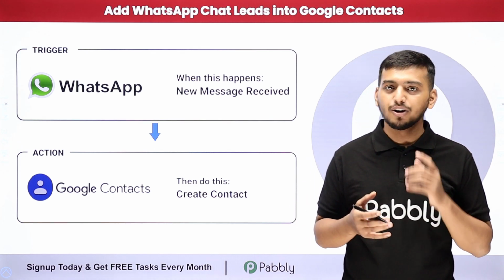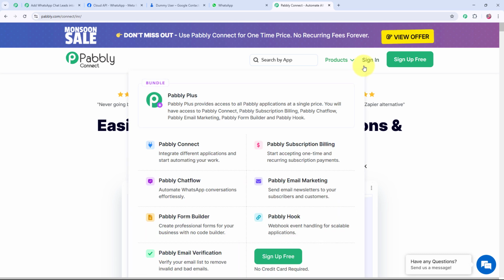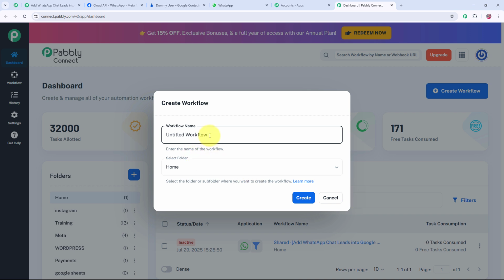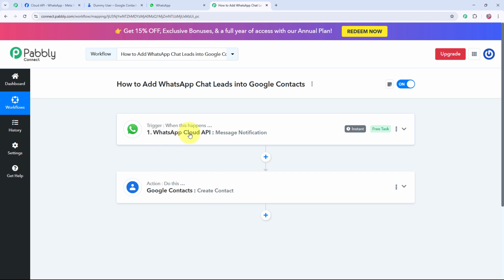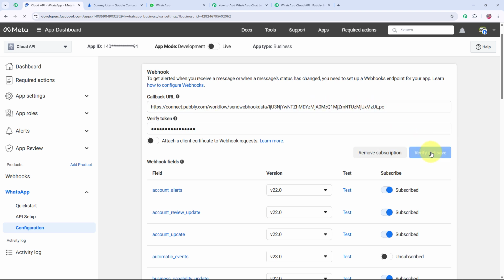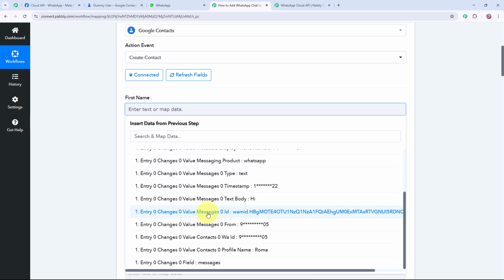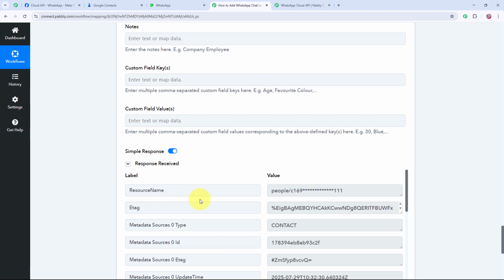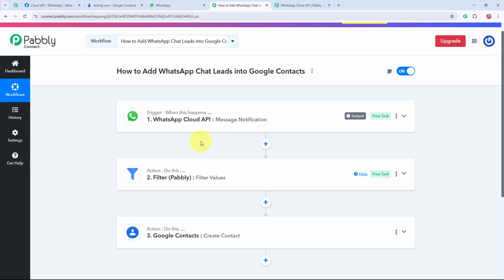How to Add WhatsApp Chat Leads into Google Contacts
In this video, you'll learn how to seamlessly add WhatsApp chat leads into your Google Contacts. We’ll explore the essential tools, including WhatsApp for communication and Google Contacts for managing your leads efficiently. This automation saves you valuable time and ensures that you never lose a lead while keeping your contact list organized.

Use Case:-

I run a mobile repair service and want all WhatsApp inquiries saved to Google Contacts for easy call-back.

Benefits of Pabbly Connect:

1. Automation: Save time, money, and resources by automating tasks.

2. Integration: Connect various web services to create efficient workflows.

3. Security: Enjoy industry-standard security for your data.

4. Scalability: Easily add new applications and services to your workflow.

5. Cost-effective: Choose from plans suitable for different business sizes, with no charges for internal tasks.